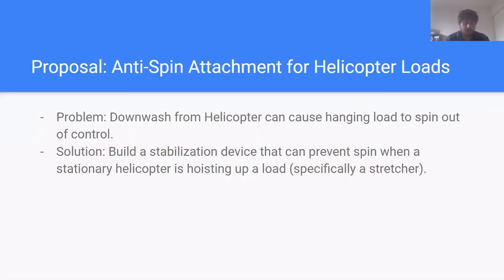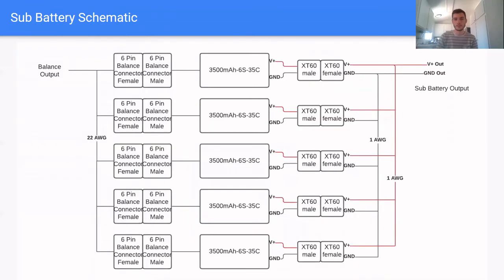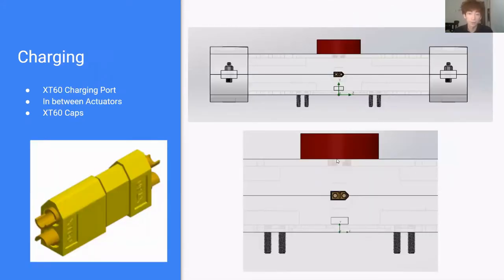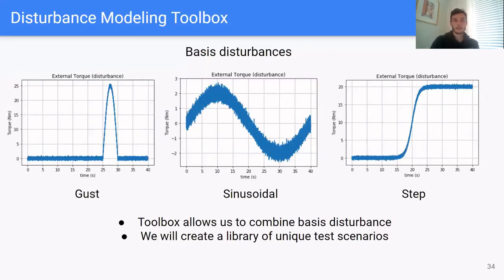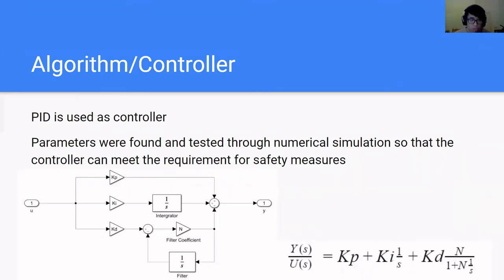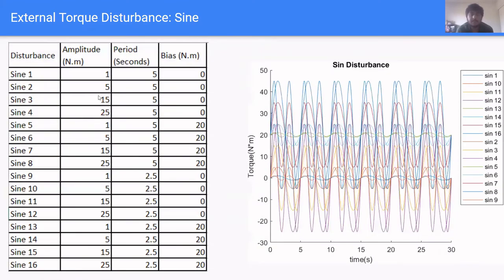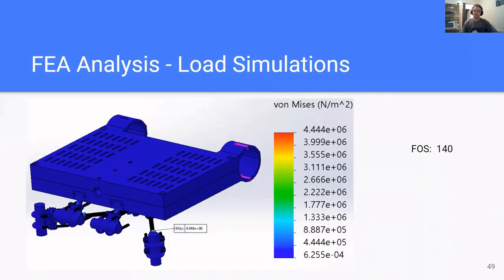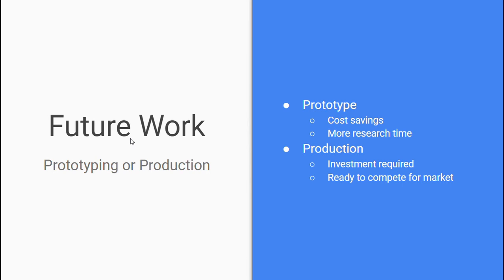2021 - Comprehensive Video - Team Jury - Helicopter Stretcher Stabilization Module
2021 UCLA combined mechanical and electrical/computer engineering capstone project elevator pitch for Team Jury

Students: Giacomo Fratus (ECE), Chiraag Hebbar (MAE), Seong Hong (MAE), Hieu Nguyen (ECE), Jake Smith (MAE), Sidharth Subbarao (ECE), and Jeremy Wong (MAE)
MAE162E Section 3 - Instructor: Jacob Rosen - TA: Peter Walker Ferguson
ECE183DB Section 1 - Instructor: Ankur Mehta - TA: Yusuke Tanaka

Abstract: In this report, we present our MAE 162E/ECE183E senior design capstone project in the form of a Final Design Review (CDR). Our goal over the winter and spring quarters was to find and solve a problem of importance using the engineering frameworks given to us by the professors. We aim to design a helicopter evacuation stabilization device that prevents the spin of a litter during hoist operations due to external winds and downwash.
In the following sections, we will first explicate the problem and determine the requirements necessary to solve it. This will make use of various design and analysis methods to determine our primary objectives and restrictions. From this, we will present design specifications for the mechanical, electrical, and controls subsystems. We will then compile these into an integrated system design. Finally, we will present our analyses that validate the effectiveness of our design in satisfying its capabilities.